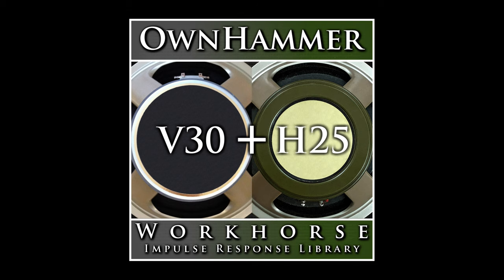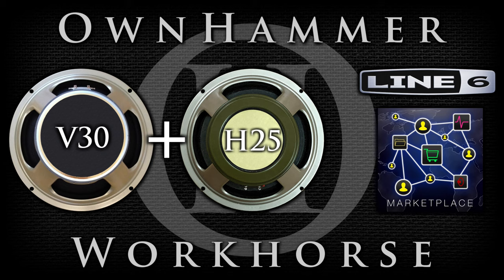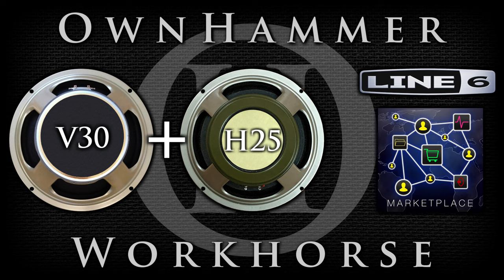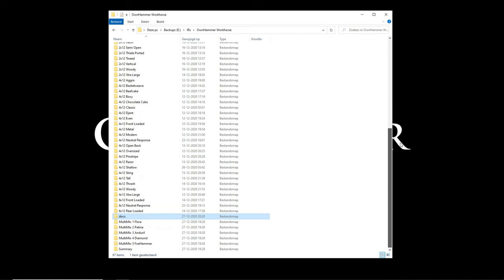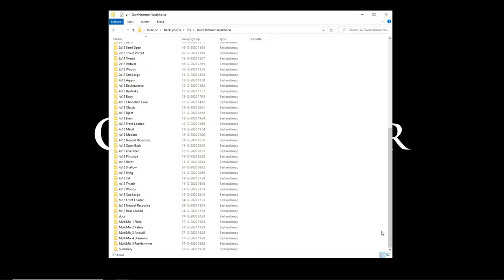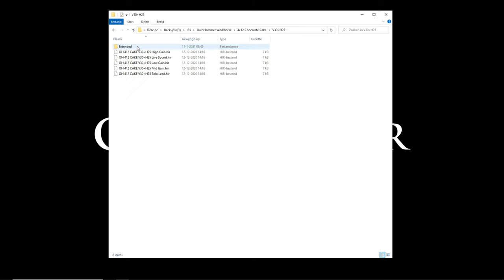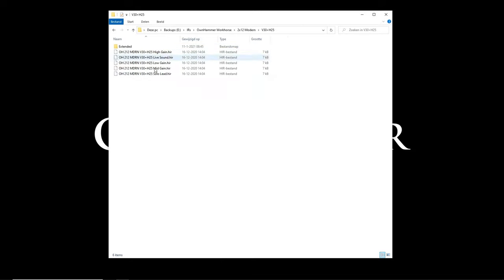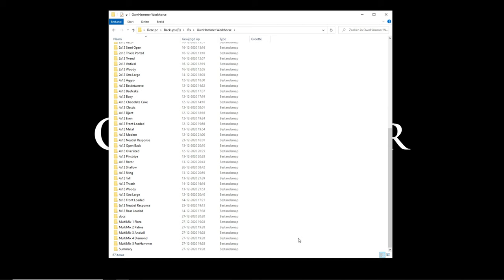OwnHammer Workhorse V30+H25 Collection introduction/walkthrough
For more information about this OwnHammer Workhorse V30+H25 Guitar Impulse Responses Collection, please

Thanks and we hope you enjoy these IRs! Cheers!